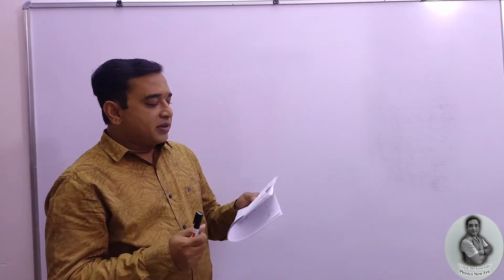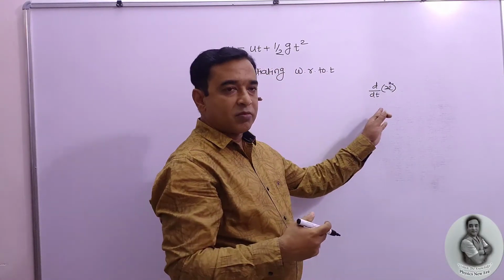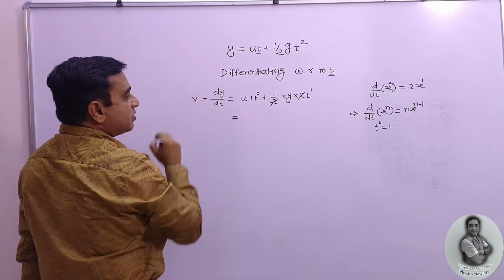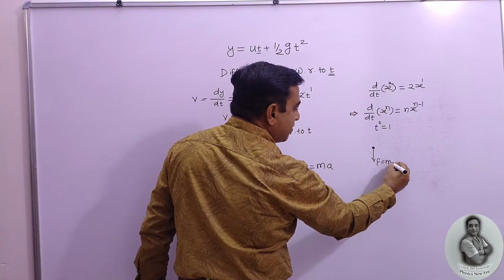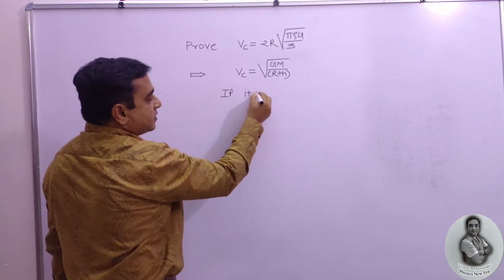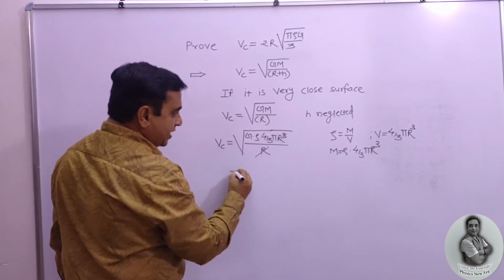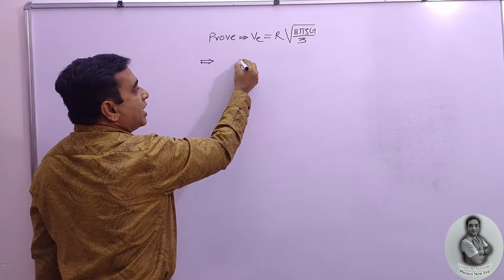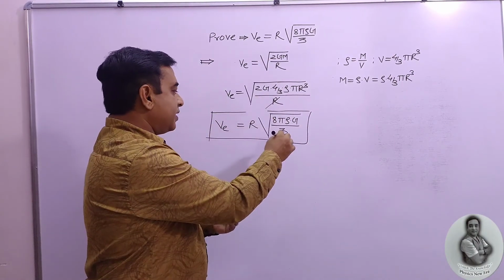Force acting on particle under g||critical velocity in terms of density|escape velocity interns of ρ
Force acting on particle under g,critical velocity in terms of density,escape velocity interns of density derived different equations with suitable explanation.